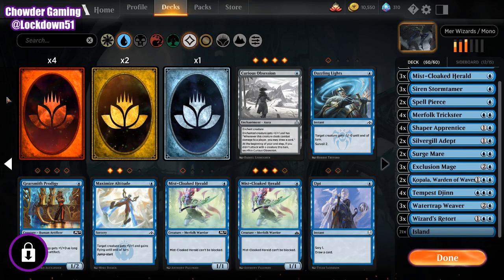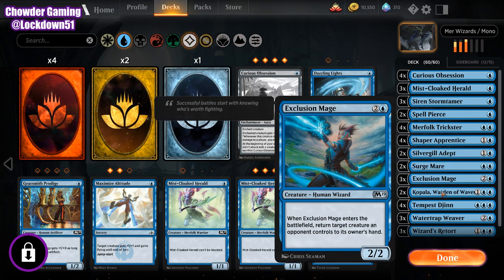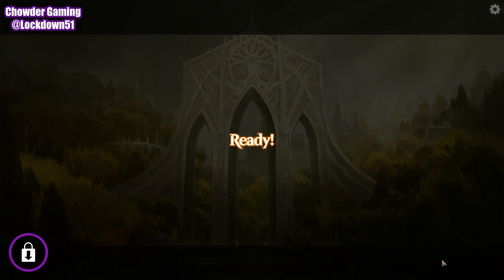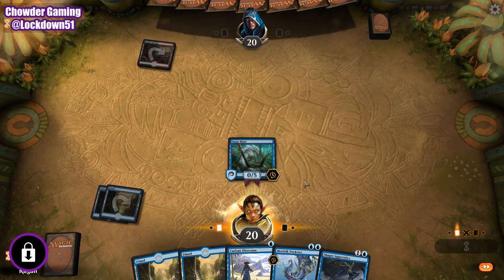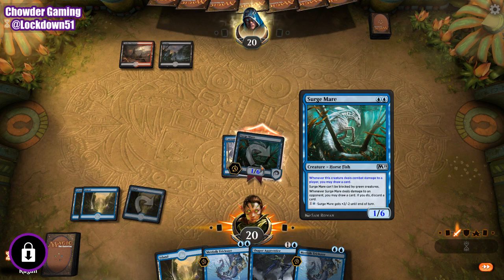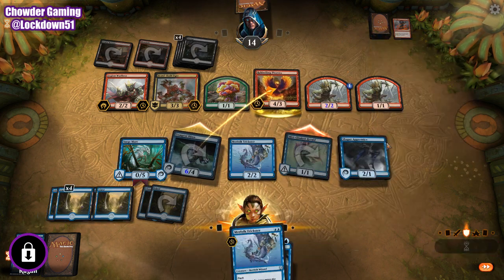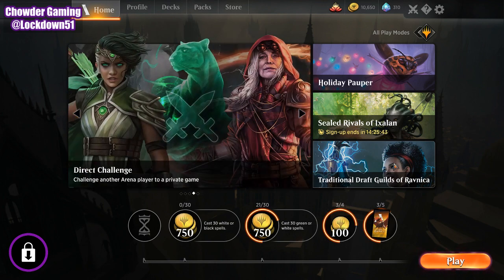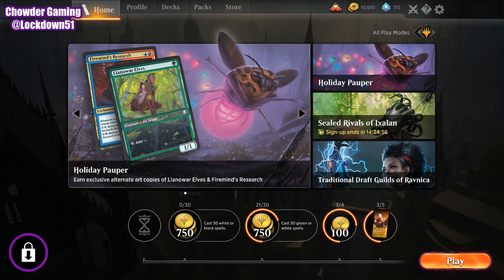Merfolk Wizards VS Rekindling Phoenix (QUICK WIN #54) MTG Arena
A Salty Phoenix when up against mono merfolk wizards

thanks to nickachu for the deck inspiration